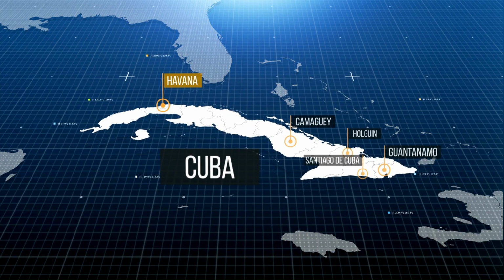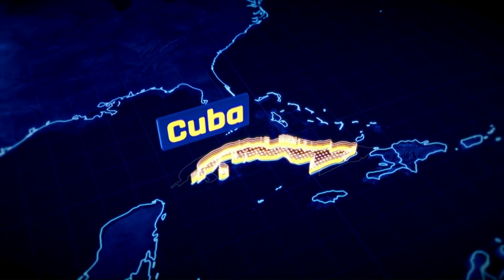How the U.S. enslaved Cuba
Relations between the United States and Cuba are complex.
Once a close ally, Cuba later rose to become one of the greatest threats to the United States. Meanwhile, Cuba is increasingly leaving isolation, which has improved relations again.

Since the U.S. has always regarded Central and South America as its own so-called geopolitical "backyard," it also increasingly exerted influence on the states there, gaining control over entire territories such as Puerto Rico and the Virgin Islands.

For a short time, they even gained control over the largest Caribbean island, Cuba. But how did this happen in the first place and how did Cuba become independent again?